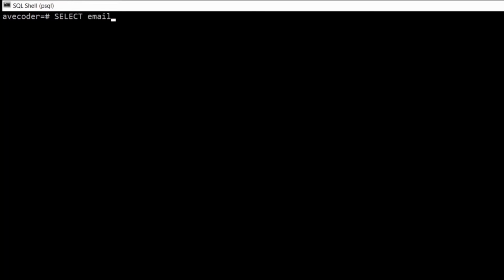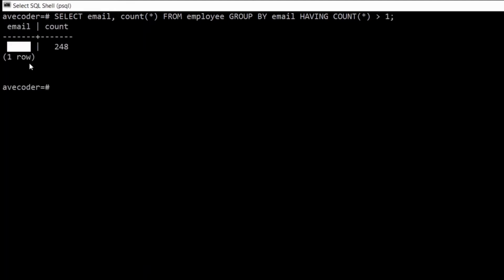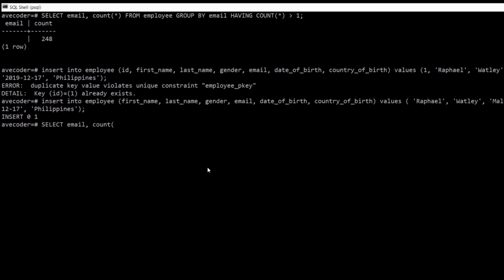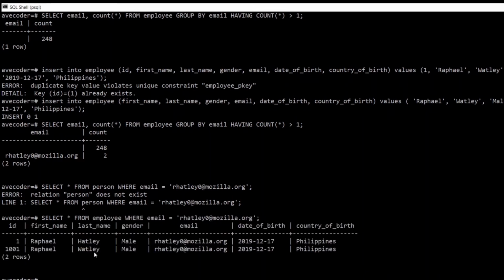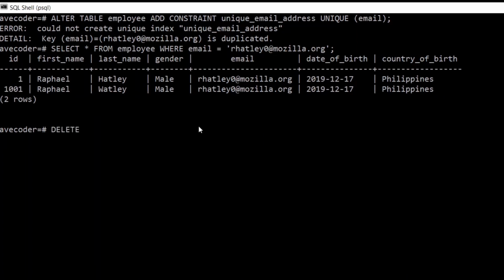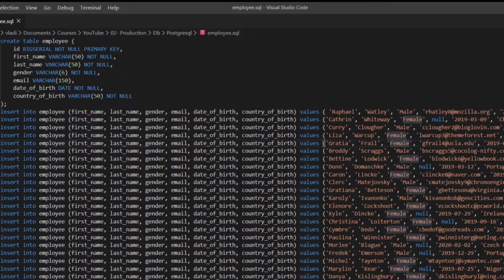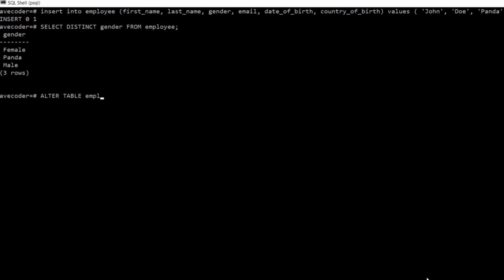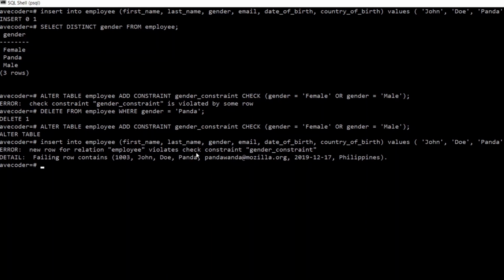09 - Constraints ('UNIQUE' && 'CHECK') - PostgreSQL for Beginners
Ave, Coders!
In this lesson, we are going to continue to learn about the constraints, this time we are going to practice how to work with another 2 important constraints:
UNIQUE - makes sure there will be no duplicates
CHECK - checks whether a field's value complies with a certain condition

Crypto:
BTH: 1BmLvUFiJaVpCAwhzW3ZwKzMGWoQRfxsn4
ETH: 0x6f1A488c9b12E782AEF74634a40A79b1631237aB